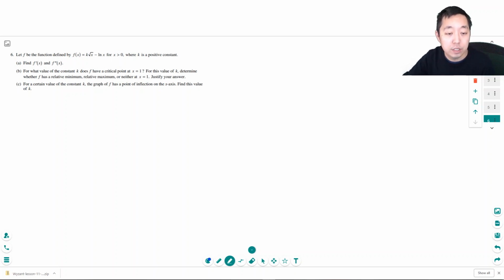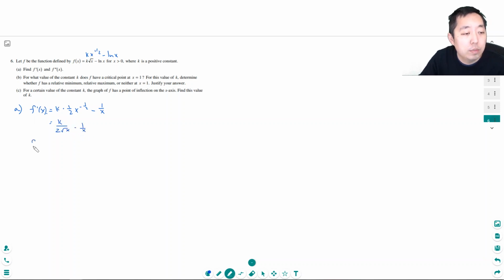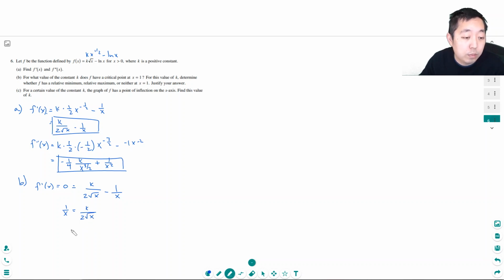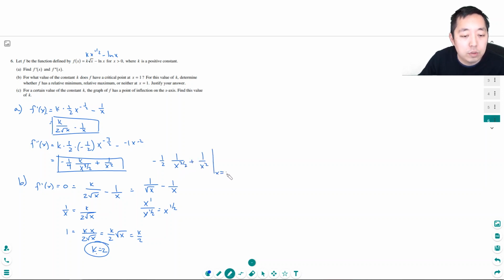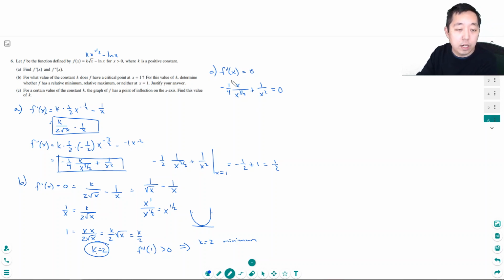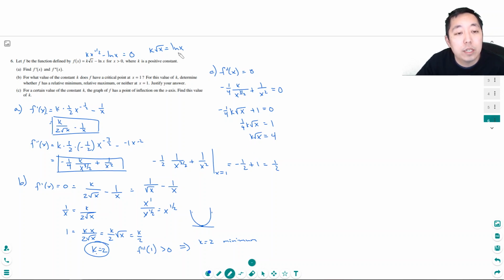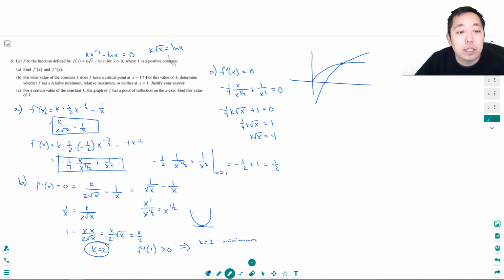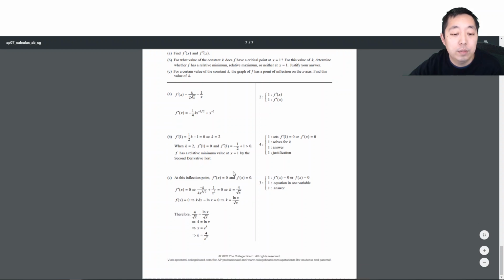2007 AP Calculus AB Free Response #6